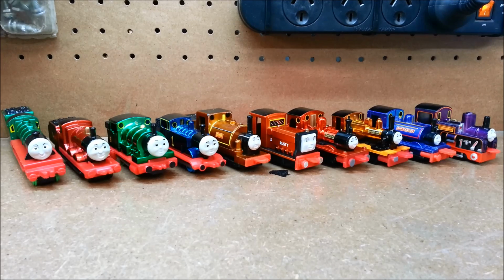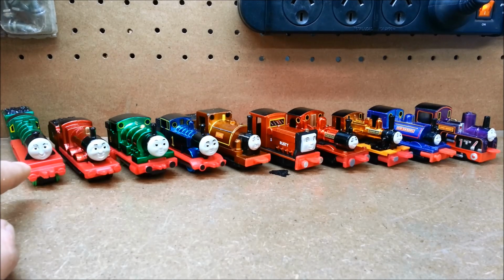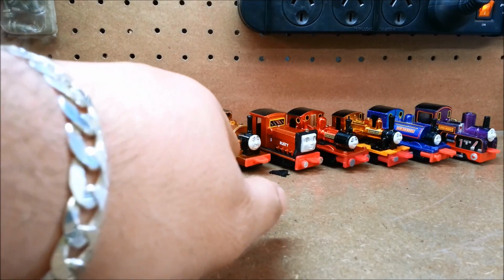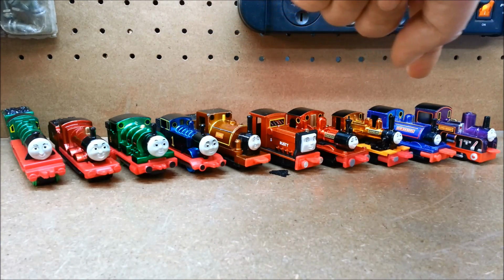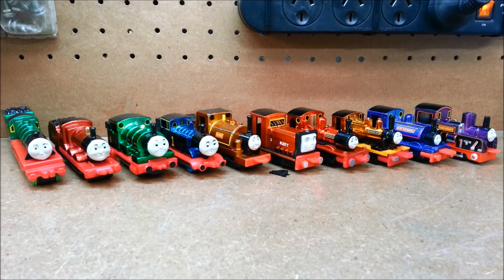Ucwepn's rarest top 10 ERTL Thomas, the metallics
Hi Guys and Gals! Here is my completed ERTL Metallic collection! These were very hard to find and I have been extremely luck 10 times hehe. Big Thanks to HankAmericanEngine for helping me acquire Henr